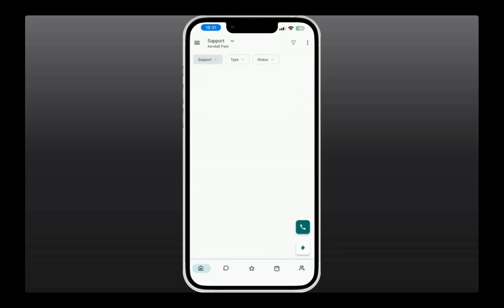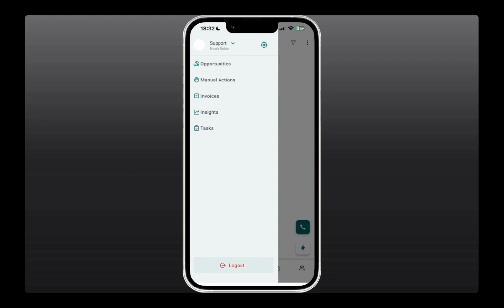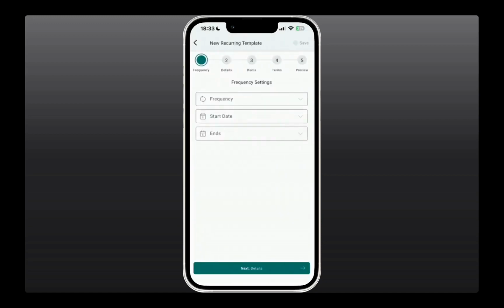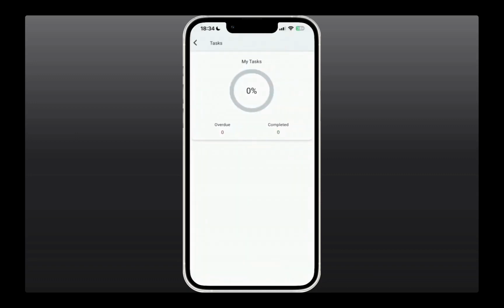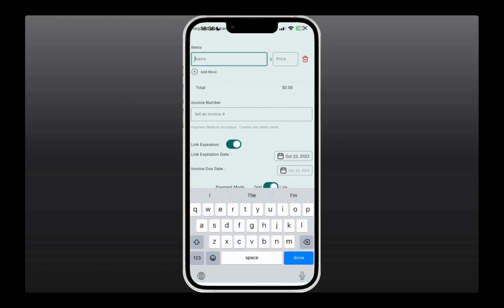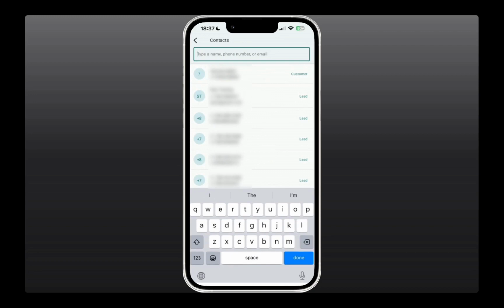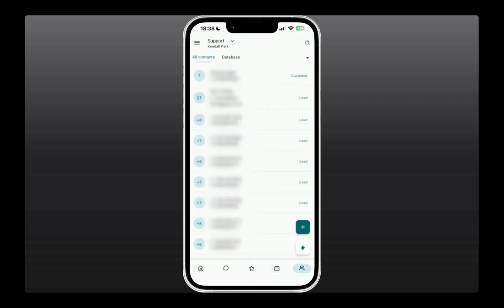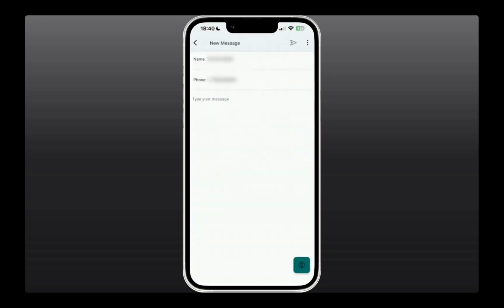How to Set Up and Use the Enab Mobile App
Discover how to navigate our mobile app on-the-go in this comprehensive tutorial! View the key functions, including how to adjust settings, interact with opportunities, manage invoices, gain valuable insights, and oversee tasks. Learn to utilize the chat feature, handle finances with our payment feature, manage reviews, and set appointments. Get to know the quick action button for speedy tasks, and even add new contacts. Our mobile app has all the tools you need to manage your tasks efficiently and interact with your team members, all with the touch of a button.

00:00 Introduction to the Mobile App
00:18 Exploring the General Settings
00:42 Understanding Opportunities and Leads
01:07 Managing Invoices
01:33 Insights and Account Overview
02:02 Task Management
02:10 Navigating the Main Screen and Chat Feature
02:29 Advanced Chat Features and Payment Requests
02:53 Conversation Management and Review Requests
03:45 Calendar and Appointment Scheduling
04:11 Managing Contacts
04:22 Quick Actions and Power Dialer
05:00 Conclusion